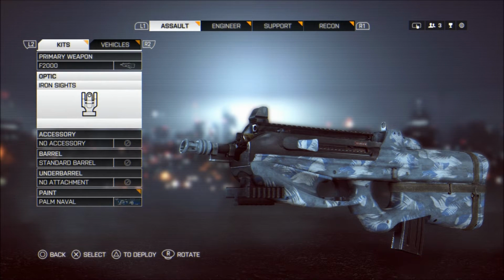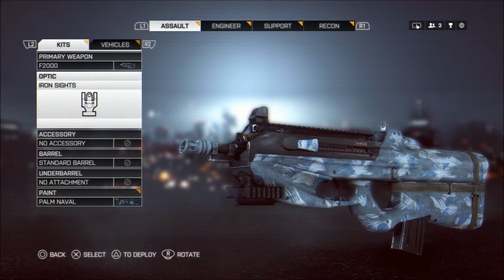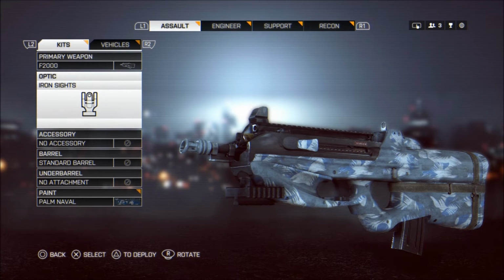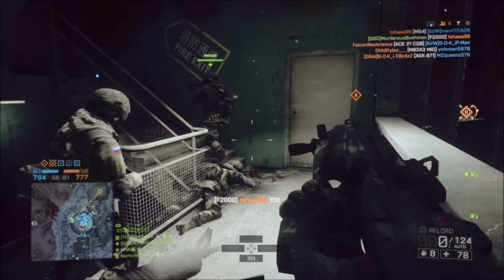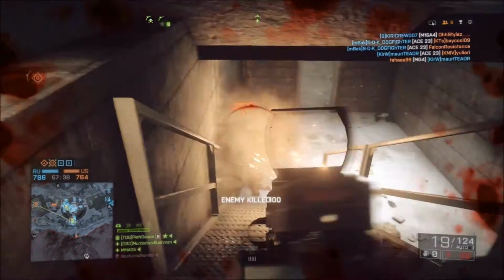F2000 a weapon to be feared! BF4 Post Patch Weapon Review!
G'day guys, here's my Post Spring Update review of the F2000 Assault Rifle in Battlefield 4!